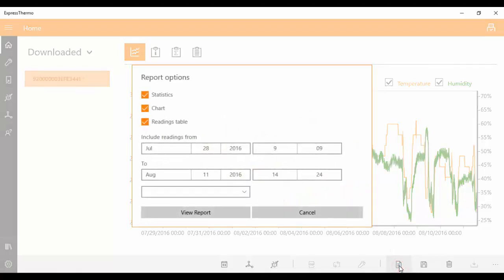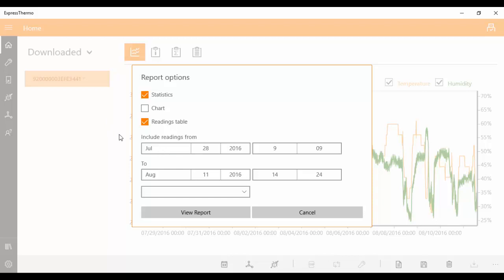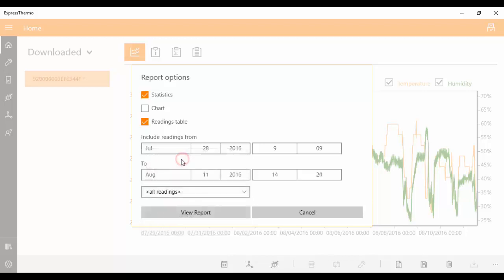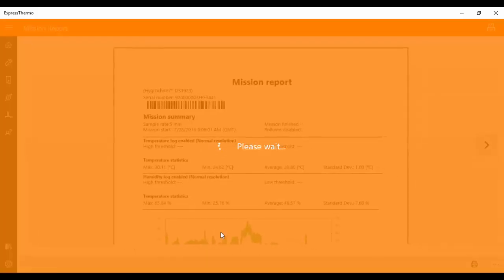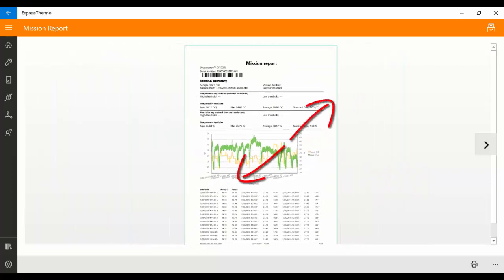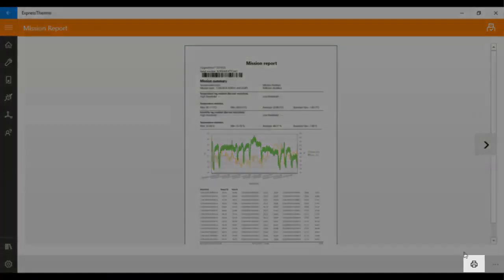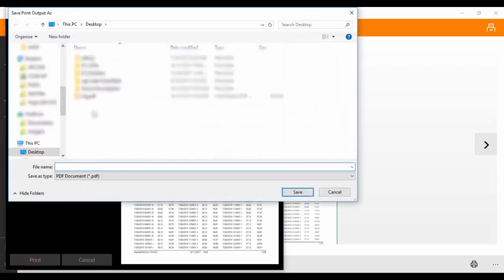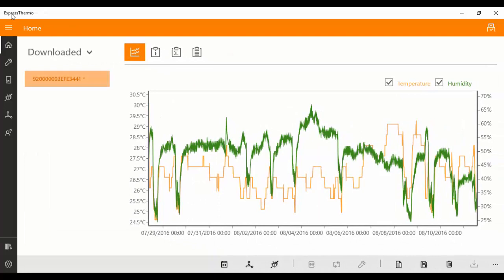Generate a Report in ExpressThermo for Windows 10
On this tutorial we will show you how to generate a report from mission data, print it and export it to PDF using Eclo ExpressThermo for Windows 10.